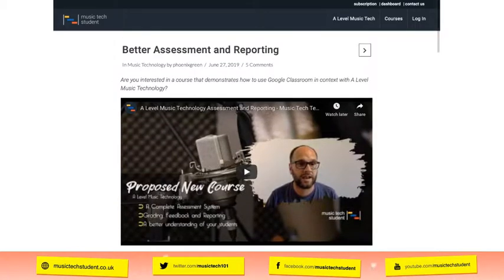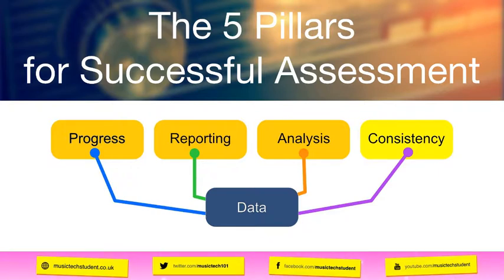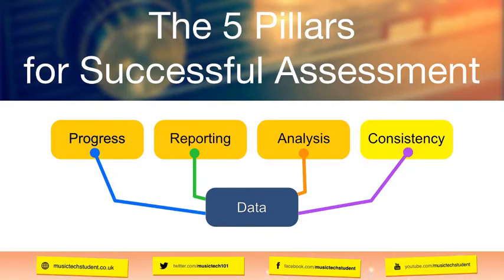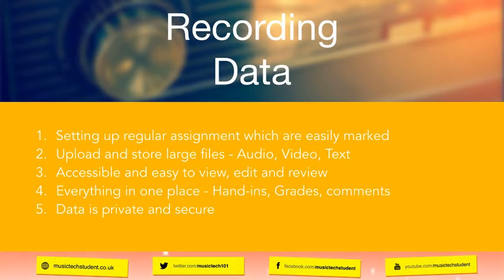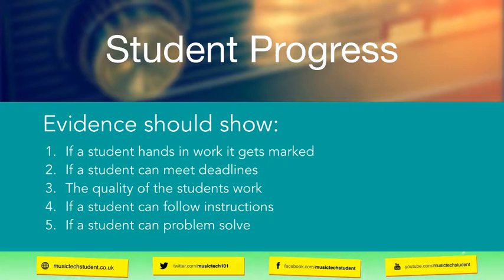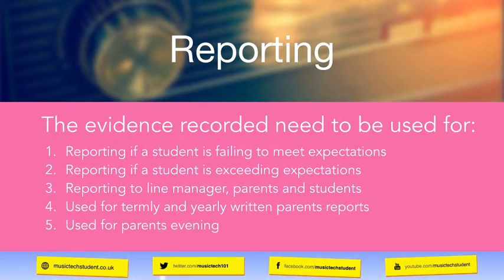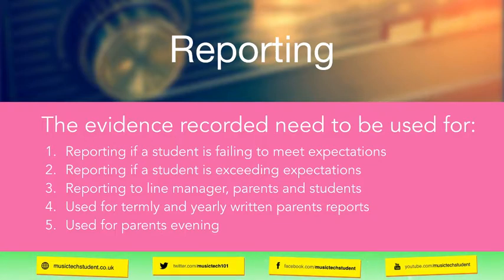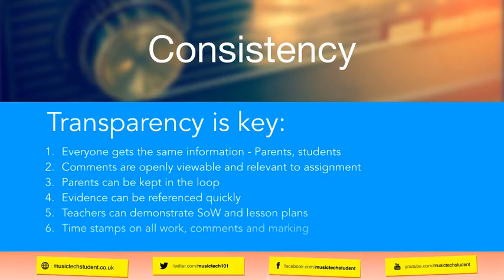The 5 Pillars for A Level Music Technology Assessment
The good news is in! Starting next week we will be building a new assessment and reporting course for Google Classroom specifically for A Level Music Technology.

In this video, we set out our aims and goals for this project focused on the 5 pillars of assessment - Data, Progress, reporting, Analysis and Consistency.

LEARN MUSIC TECH | musictechstudent.co.uk |

*** JOIN MUSIC TECH STUDENT FOR AS LITTLE AS £9.90 / mo ***
and get all the content you need to complete your qualification in Music Technology

** Begin or continue your Music Technology Journey with us and let us support you along the way **

*** If you need extra support, feel free to get in contact with us through our support channel, we are always happy to help ***